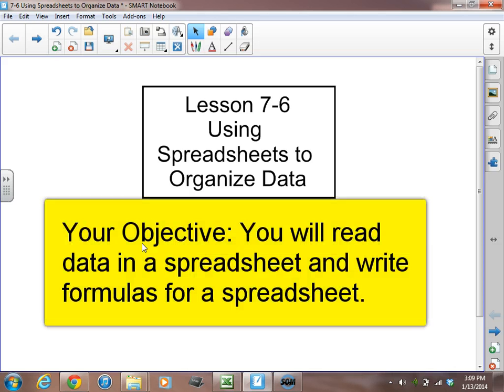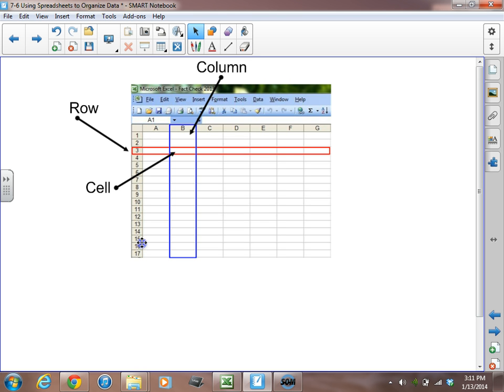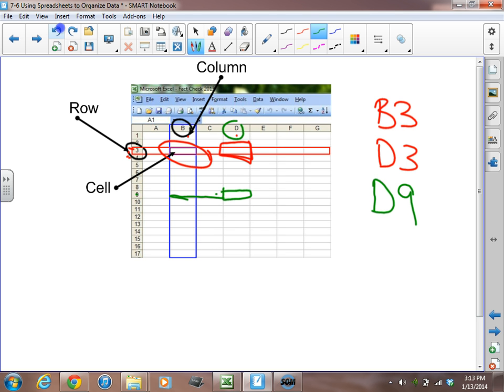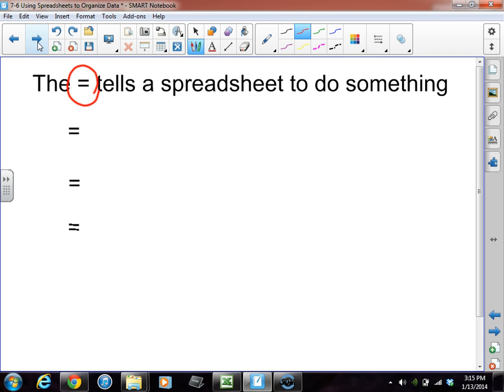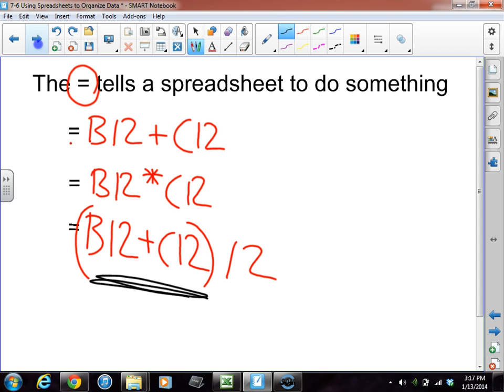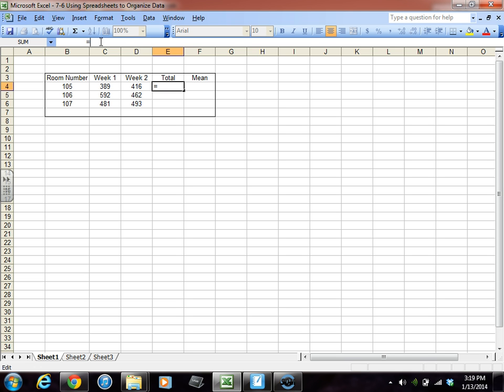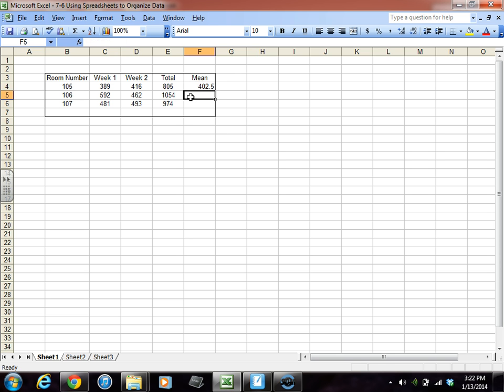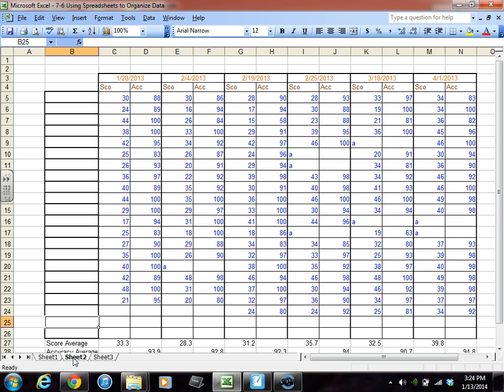7 6 Using Spreadsheets to Organize Data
This video will teach you how to use spreadsheets.